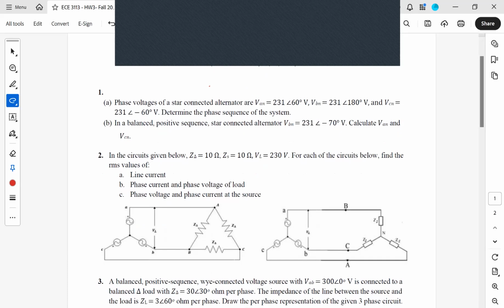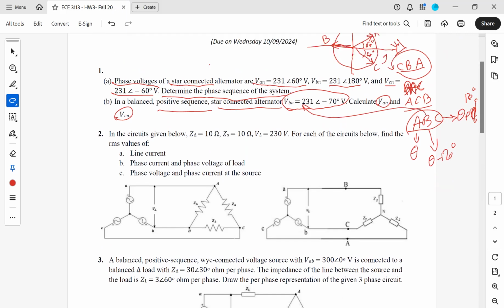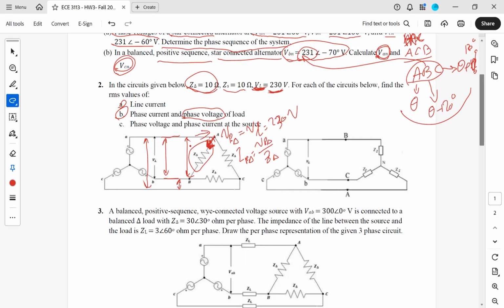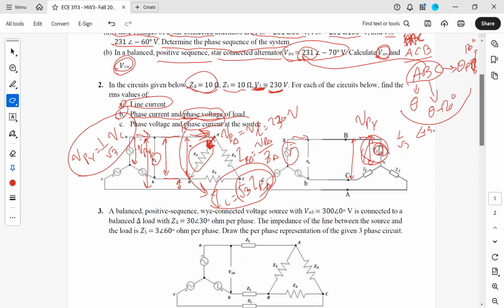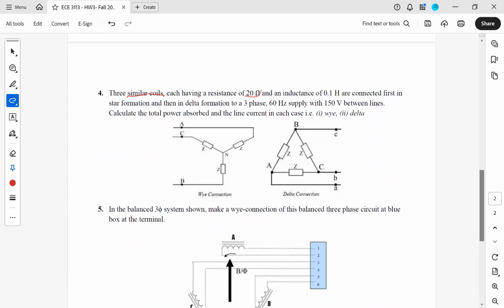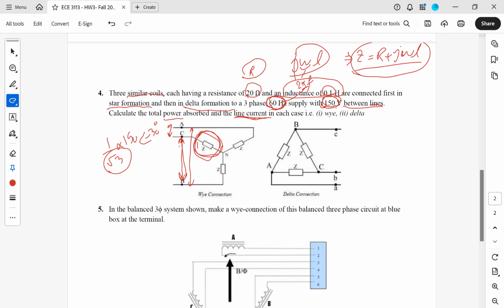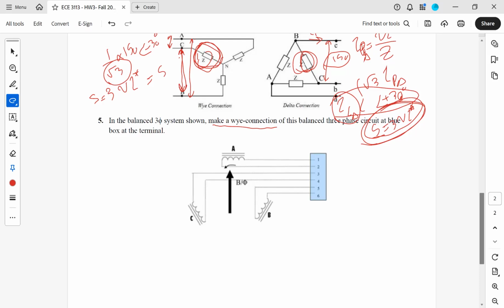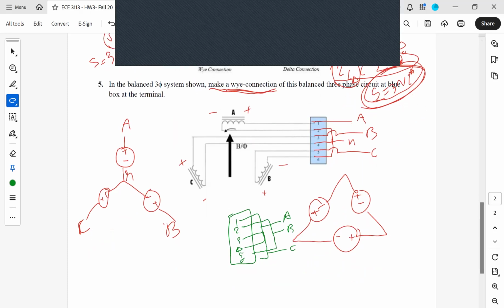3phase system HW3 solution